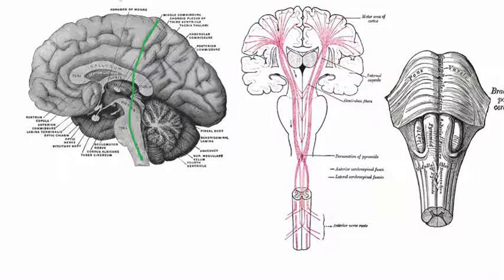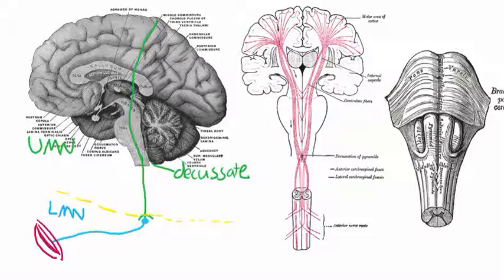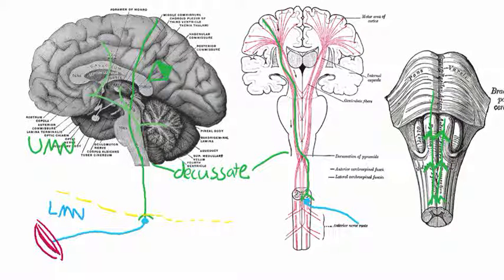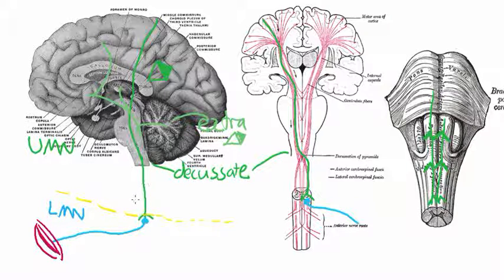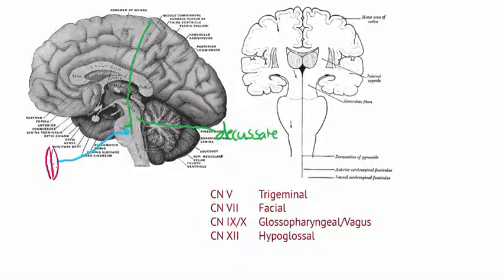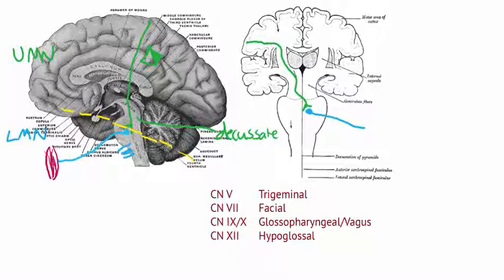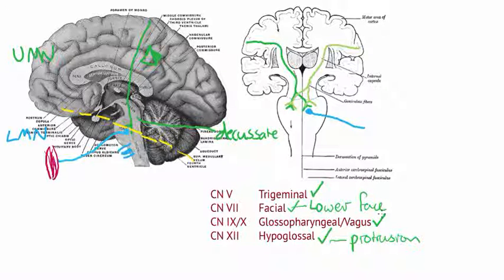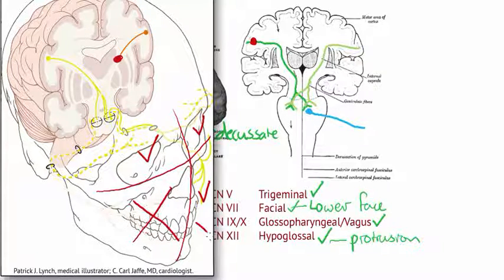Speech Pathology - Cranial nerves explained [LINK TO BETTER QUALITY VERSION IN DESCRIPTION]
I recorded this YEARS ago while my baby son was asleep in the next room so I spoke too quietly, plus I didn't have an external microphone at the time. I've reuploaded it with better quality audio

Explanation of pyramidal & extrapyramidal tracts, upper motor neurones vs lower motor neurones, and why spasticity is less common with cranial nerves. Aimed at speech pathologists but may be useful for others.